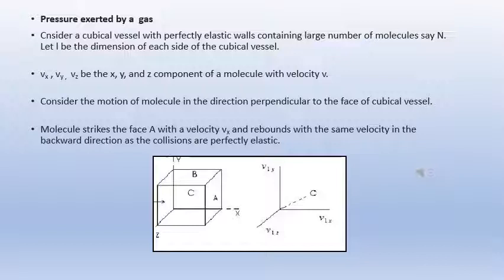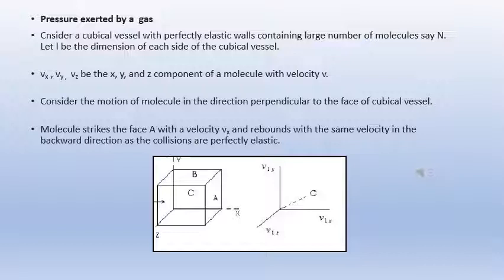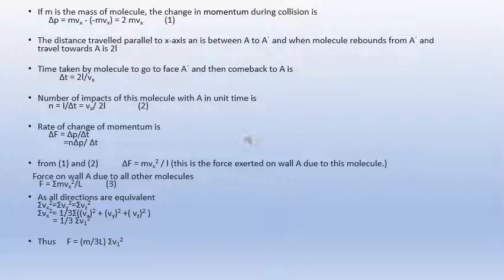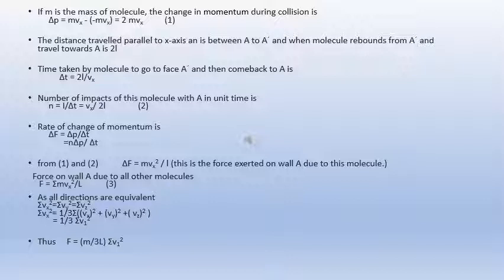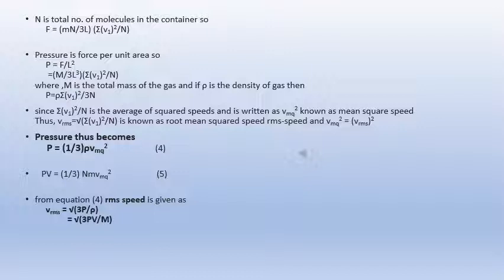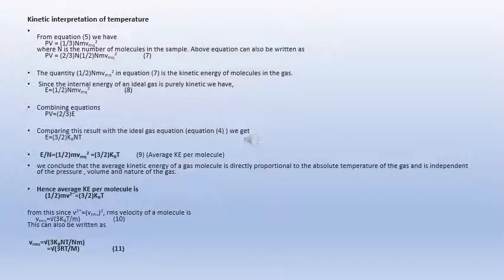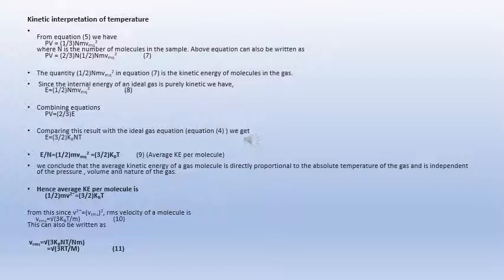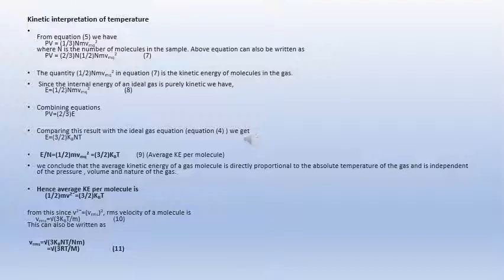Physics Video26 Chapter22 Pressure exerted by a gas